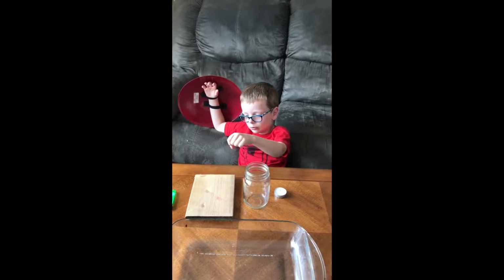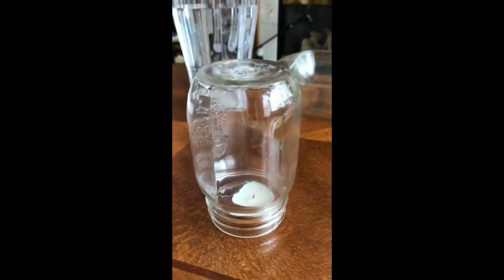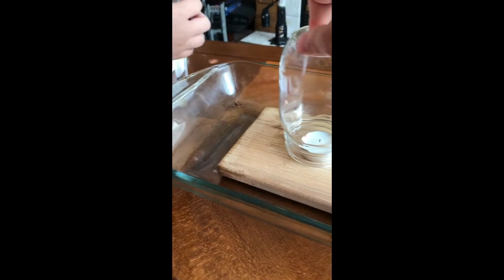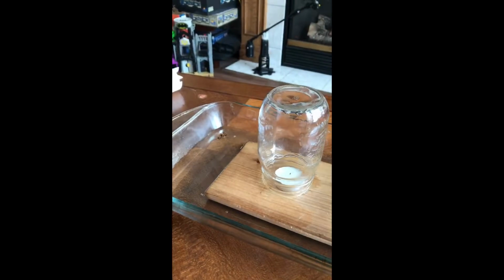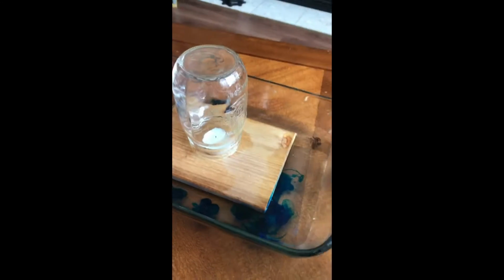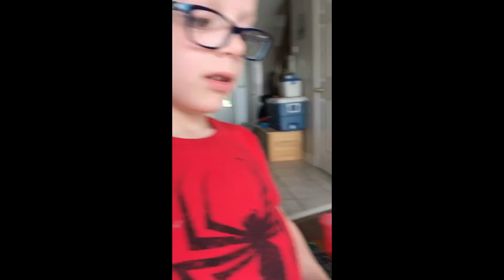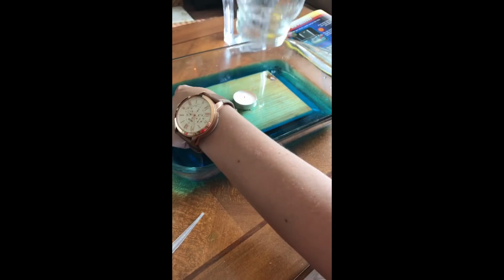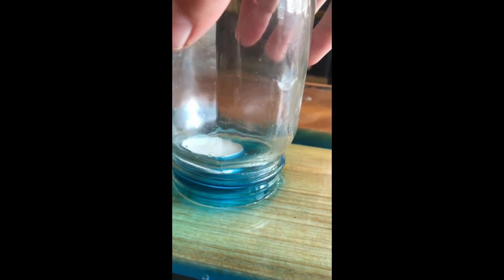Candle and water experiment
This was an experiment Jax and I did last summer. Sorry the video quality is awful, I need to aim the camera better!
This was a neat experiment. All you need is a mason jar, tea light candle, small slab of wood, water and food colouring, and some sort of dish (we used a casserole dish).